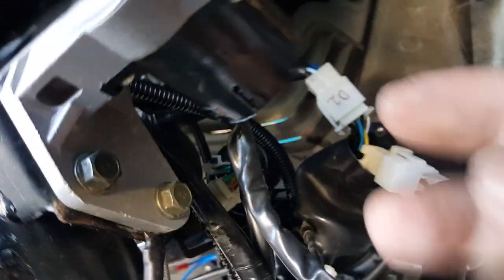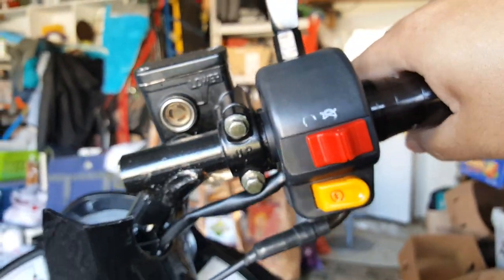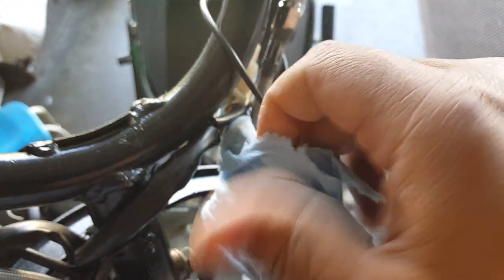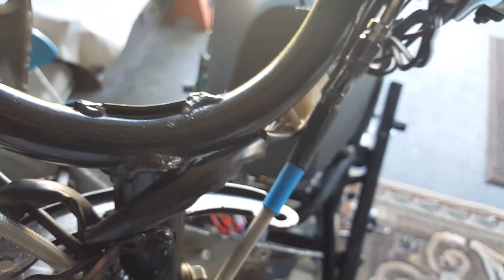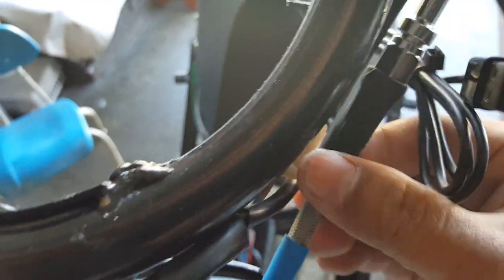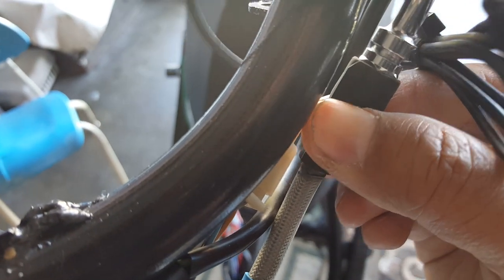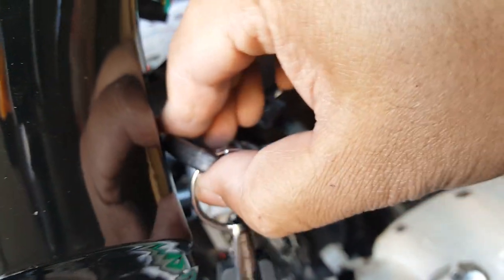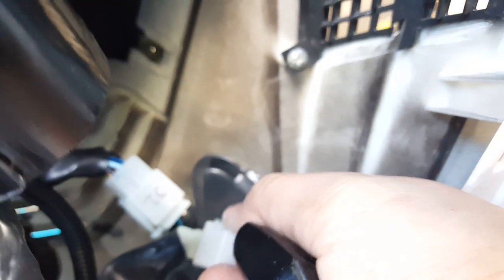How to Wire GY6 Ban Jing CDI Get RPM Gauge Working 8 of 10